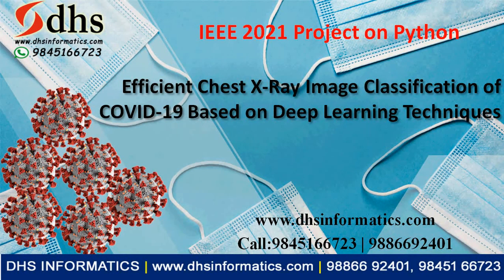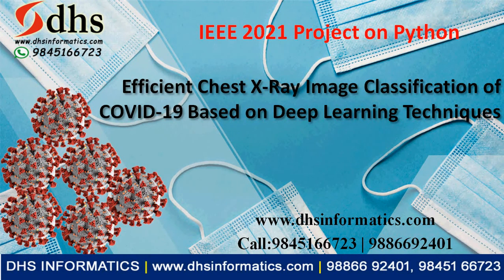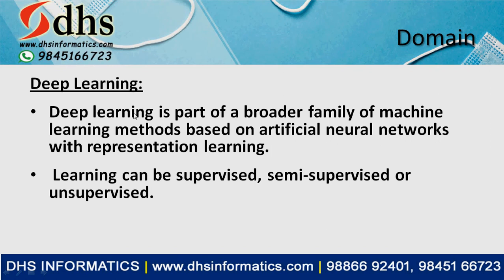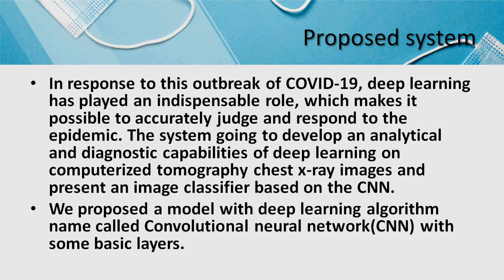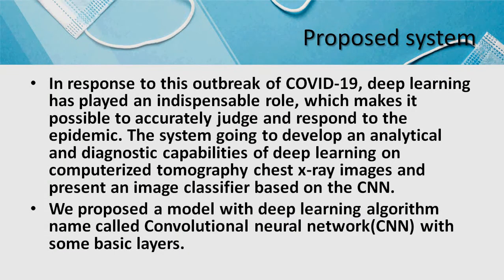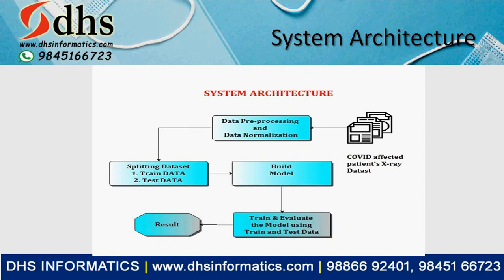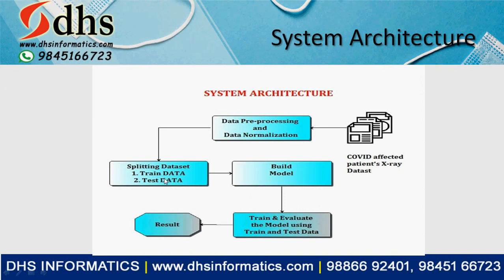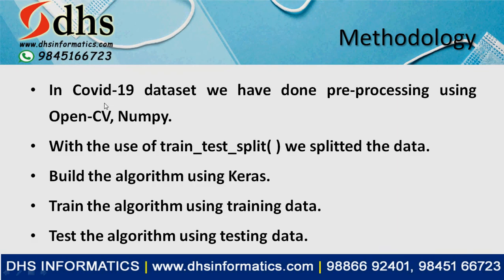Efficient Chest X-Ray Image Classification of COVID-19 Based on Deep Learning Techniques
DHS Informatics has 18 years of its excellence in latest computer technology trainings in Bangalore, Karnataka. DHS Informatics is a pioneer in Android, Python, JAVA, Advanced Excel, Software Testing trainings and We are providing a Final year IEEE projects and VTU Internship, Real time projects for Phd, M.Tech, ME, B.Tech, BE, MCA, MSc IT / CS / EC students in various domains & Advanced Technology.
*Including Packages*:
  Base Paper Complete
  Source Code
  Complete Documentation
  Complete Presentation Slides Diagrams
  Database File
  Screenshots Execution Procedure
  Readme File